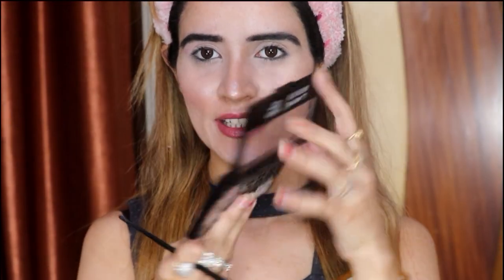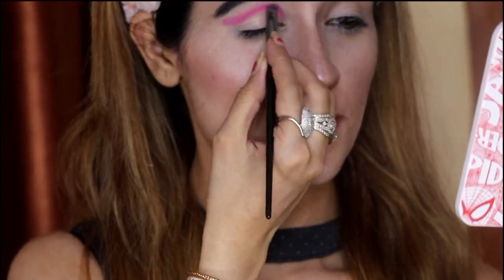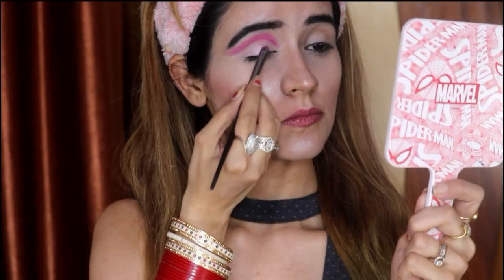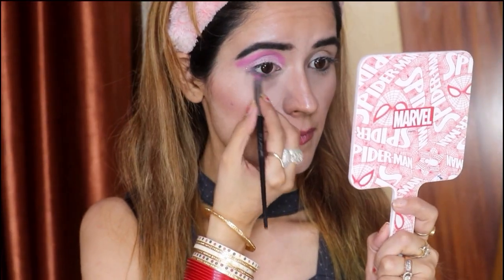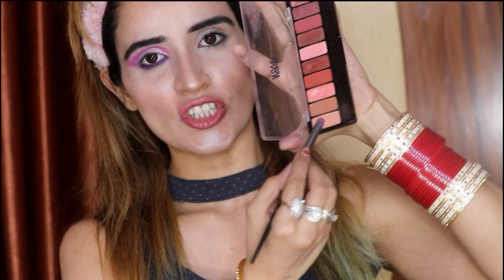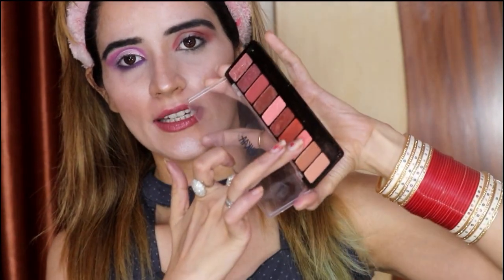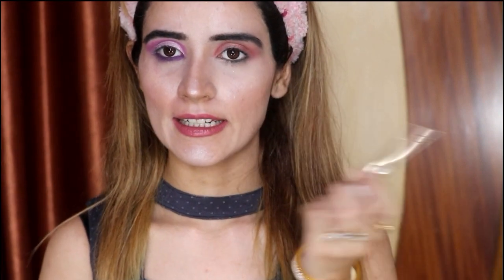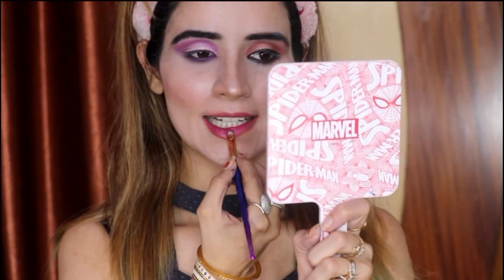ऑय शैडो कैसे लगाएं *2 तरीके* (Step by Step) for beginners || eyeshadow kaise lagaye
Today I will teach you that how to apply eyeshadow
ऑय शैडो कैसे लगाएं step by step for beginners || eyeshadow kaise lagaye

Learn how to apply and blend eyeshadow perfectly like a pro for beginners In Hindi. I will tell you the right brushes and easy right technique to get it right.